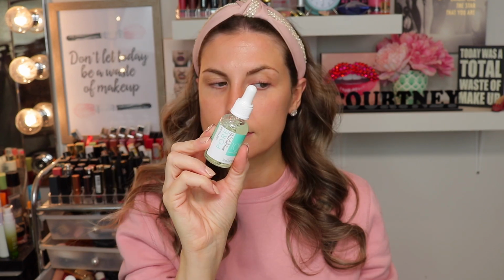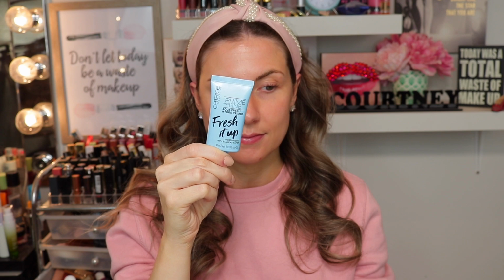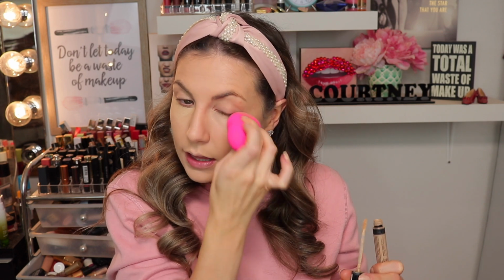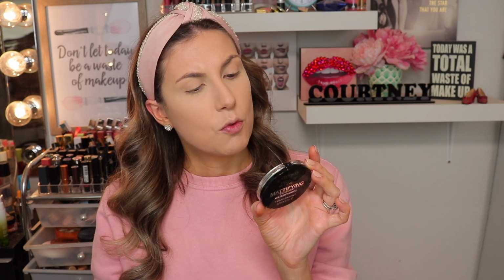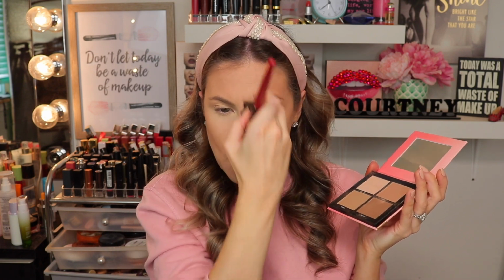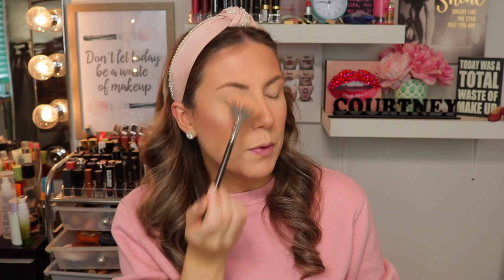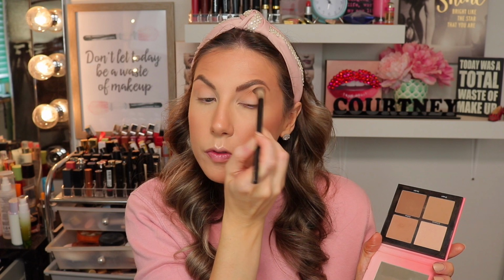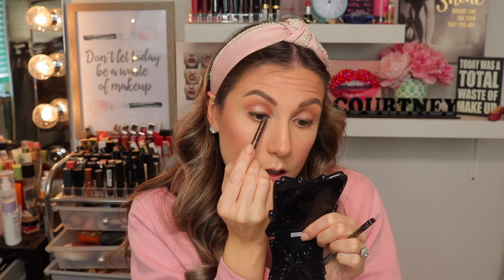TESTING OUT NEW CATRICE MAKEUP!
Hi Everyone!

ON MY FACE:
-Catrice Pore Minimizing Serum

-Benefit Eye Bright Pencil